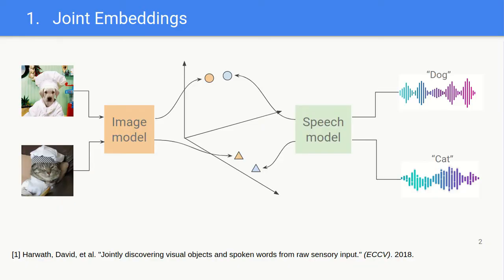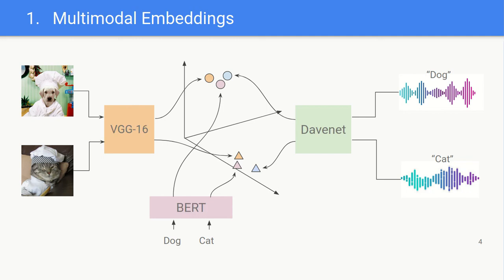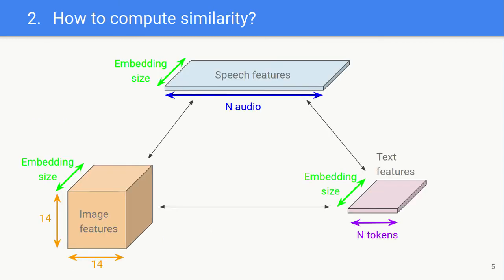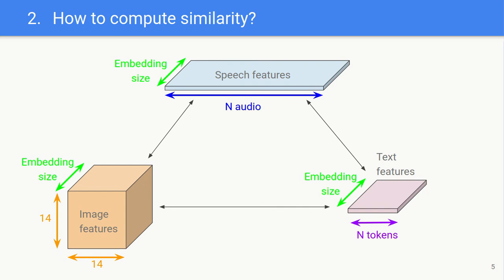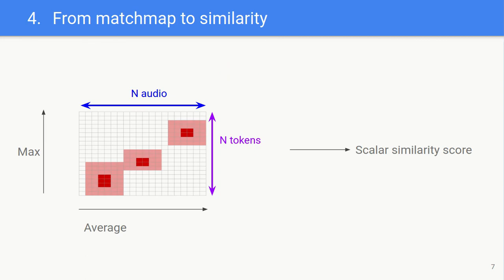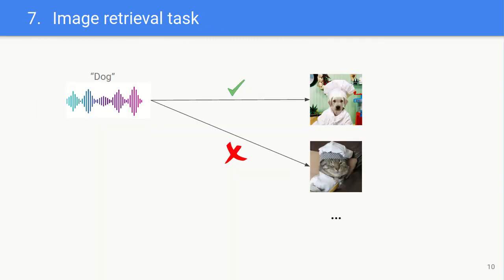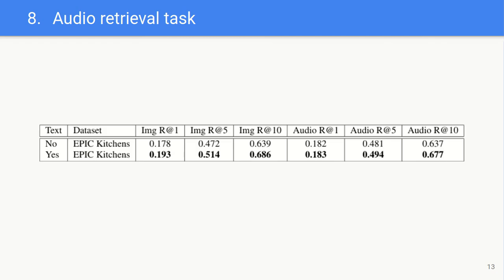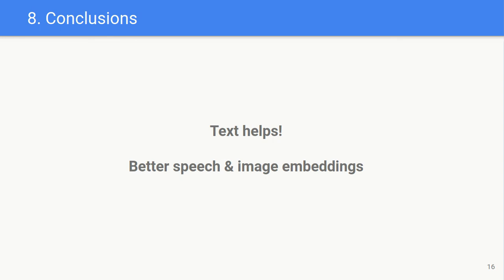EPIC@CVPR2020 | Posters - Transcrtiption-Enriched Joint Embeddings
Transcrtiption-Enriched Joint Embeddings for Spoken Descriptions of Images and Videos
Benet Oriol, Jordi Luque, Ferran Diego and Xavier Giro-i-Nieto